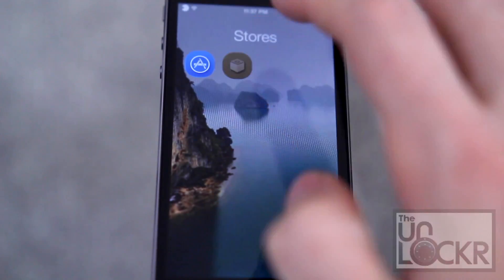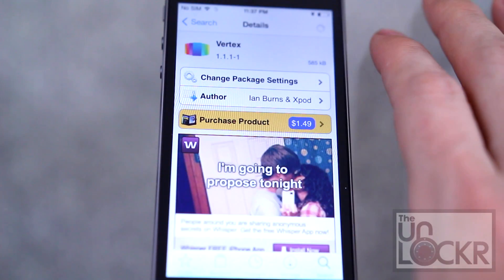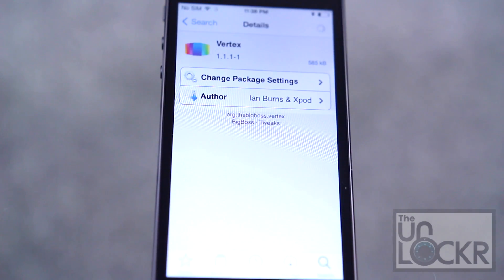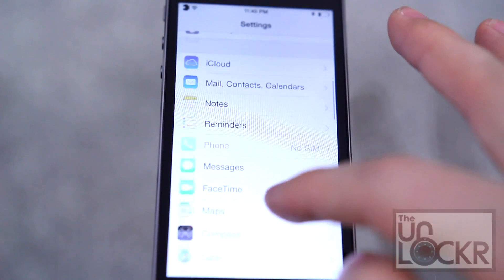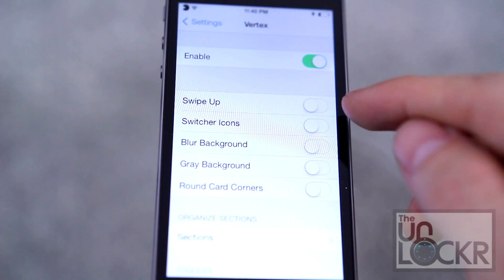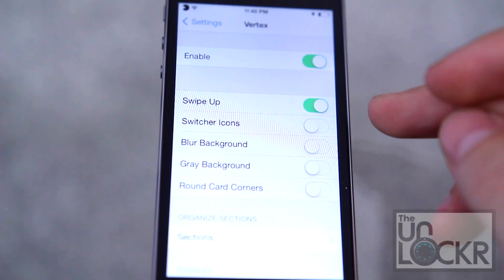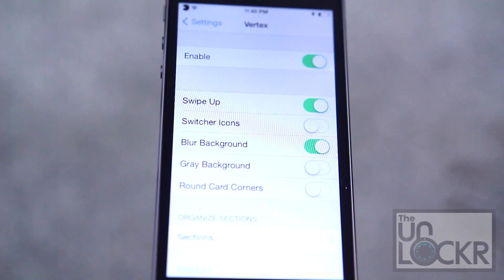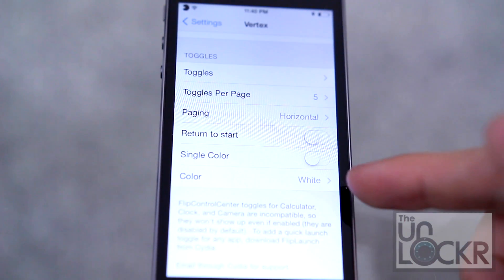How to Combine the Control Center and App Switcher in iOS 7 Using Vertex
Based on someone's iOS 8 concept of a "mission control" upgrade to control center in iOS 7, a jailbreak tweak developer came up with Vertex. Vertex allows you to replace the app switcher and the control center with a sleek combination of the two. Essentially it takes the app switcher and squishes it up to the top half of the screen while adding the control center options below it. While it may sound a bit simple, it does actually aid in iOS 7 a bit more minimalistic in a way and gets a little addictive once you've used it for a while. It's $1.49 and a neat tweak to check out. Here's how to install it.